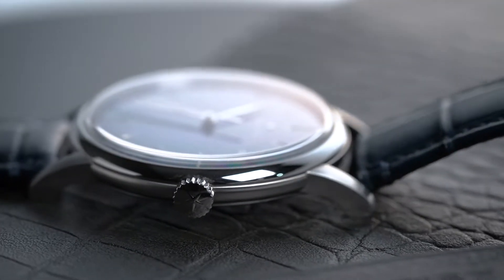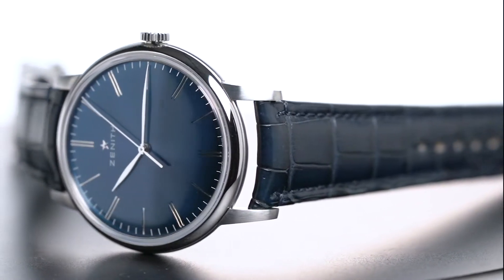TWC Reviews: Zenith Elite 6150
Zenith Elite 6150 — Vibrant yet simple Zenith watch

Today, we will be taking a closer look at the Zenith Elite 6150, a 42mm powerhouse of a dress watch with an exquisite design. This Le Locle-based brand shows exactly that with the Elite, a gorgeous timepiece with all the makings of a great dress watch.

The Zenith Elite piece is Swiss-made with an elegant design, and most importantly, powered by a Zenith automatic caliber. It displays a stunning combination of convex shapes, and soft curved lines to create a finely proportioned watch. Zenith took good care of giving the watch a timeless and minimalist elegance.

Zenith is truly a collector’s must-have. This may not be an El Primero watch but the Zenith Elite 6150 has the features that make it a wonderful dress watch. It’s simply stunning and incredibly powerful.

Zenith Elite 6150 Automatic
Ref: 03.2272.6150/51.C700